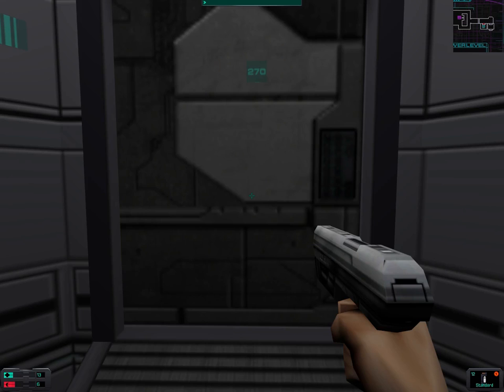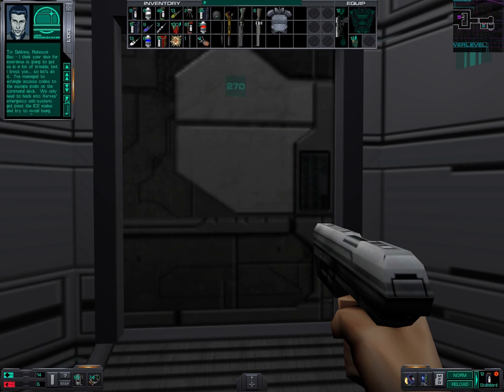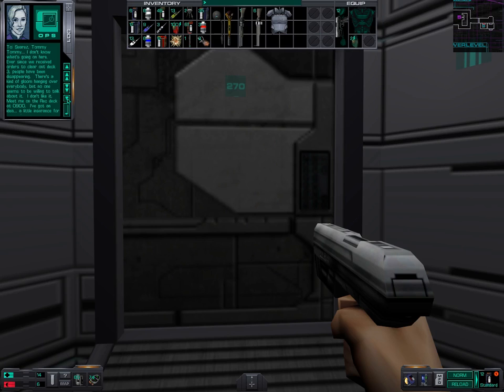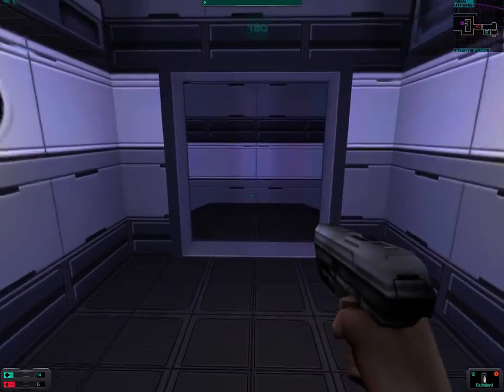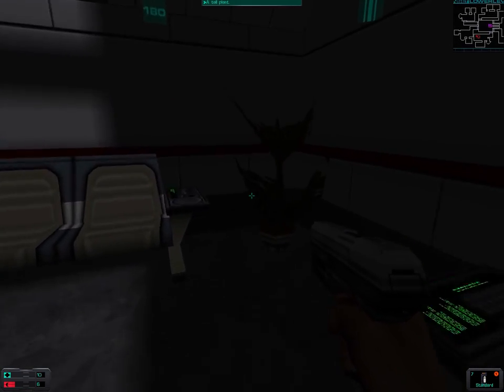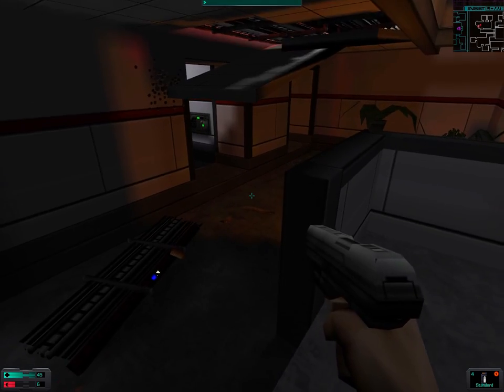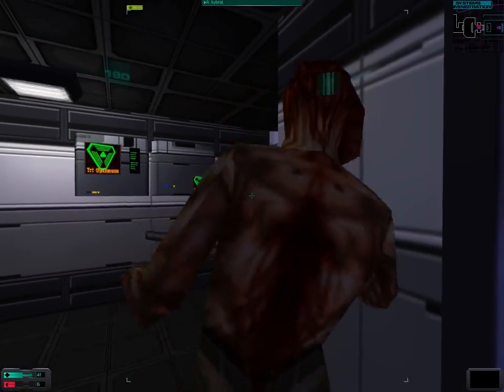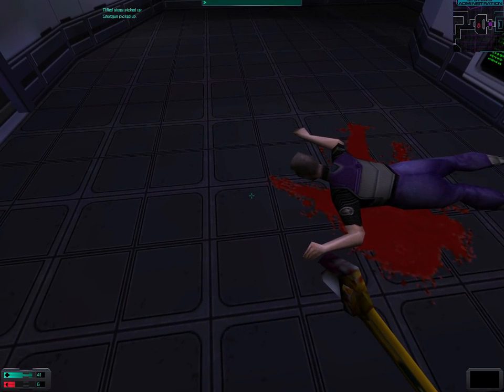Let's Play System Shock 2 #33: Crew Quarters Cont'd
We continue and conclude our search of the crew quarters, which rewards us with several cyber modules that are invested into strength and hacking.